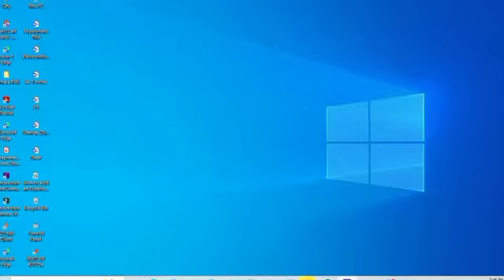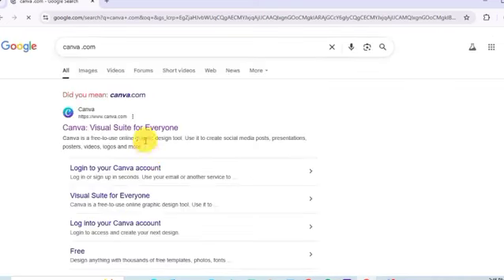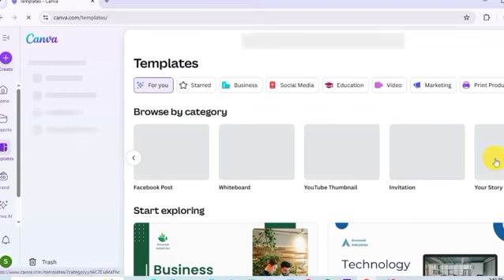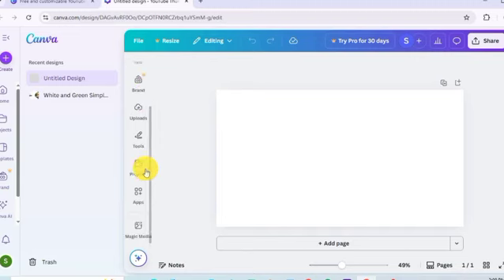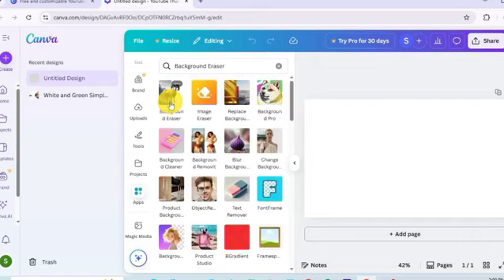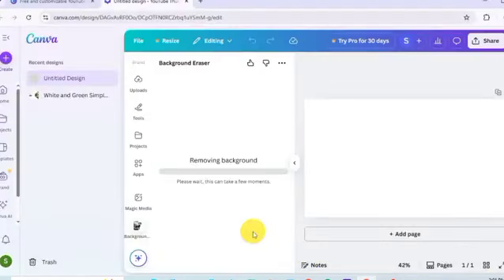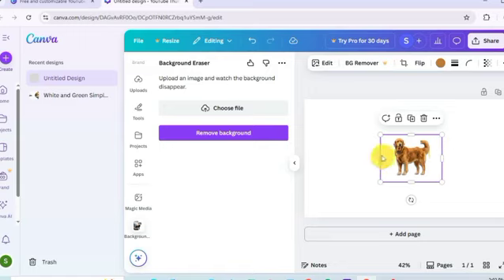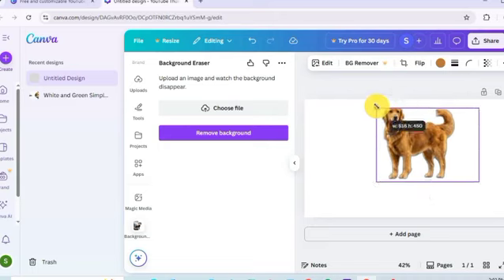How to Remove Background in Canva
Want to remove the background in Canva? 🌟 In this quick and easy tutorial, I’ll show you step-by-step how to use Canva’s built-in Background Remover tool to make your images clean, professional, and ready for any design. Whether you’re editing product photos, social media graphics, or YouTube thumbnails, this guide will help you get perfect results every time.
✅ Works for both Canva Free (with workarounds) & Canva Pro
✅ Simple steps – no advanced design skills needed
✅ Perfect for eBay, Etsy, YouTube, Instagram, and more